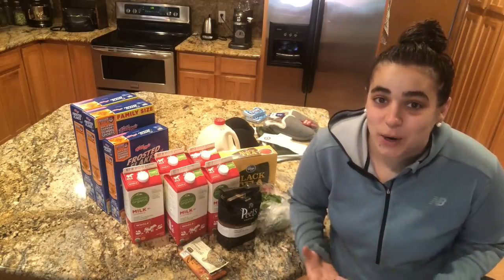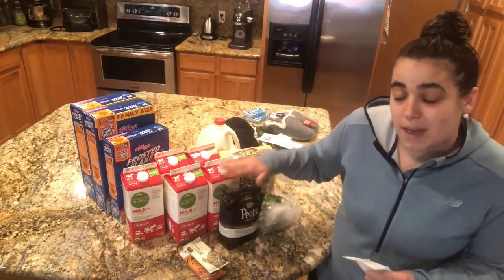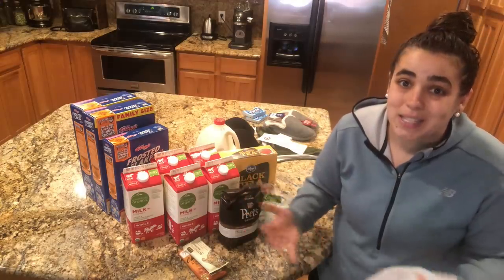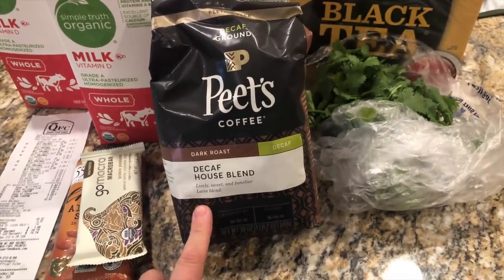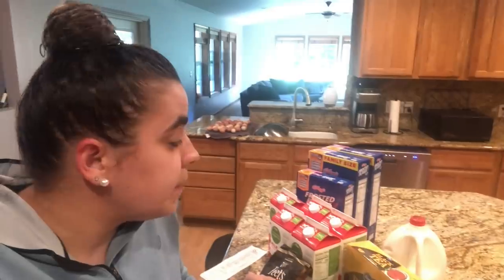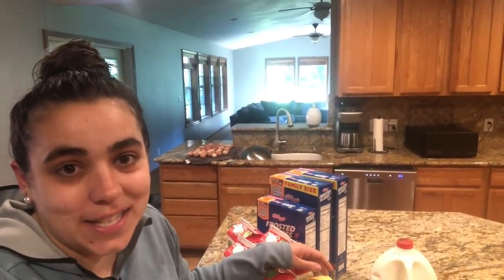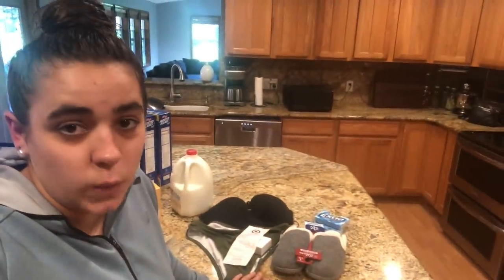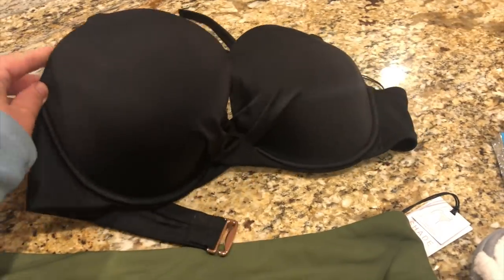SAVE BIG at the Grocery Store WITHOUT Coupons | Grocery Haul and Target Haul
I am no grocery shopping expert by any means but I thought it would be fun to share my tips for shopping at the grocery store to save me money. We all have things we want or need in life and if you can save a little on food for those things, all the better!!

One Month FREE Audible trial

Canning Supplies I Used:
Ball Canning Cookbook (My Favorite and only needed)
Ball Canning Cook Book (My favorite canning cookbook)

Some of my favorite gardening tools!
Square Food Seeder